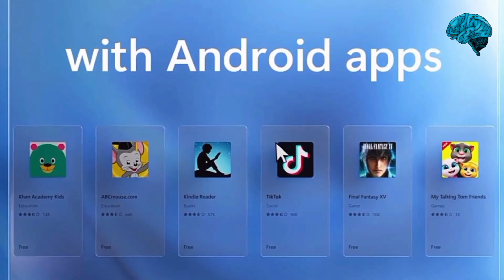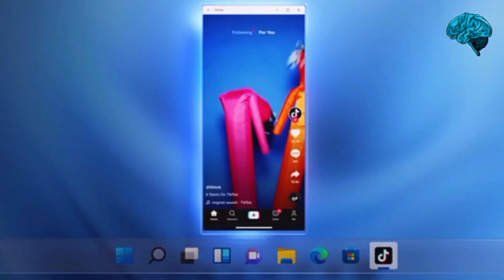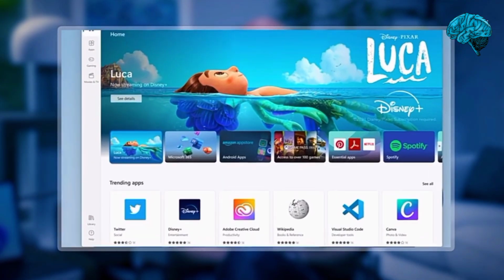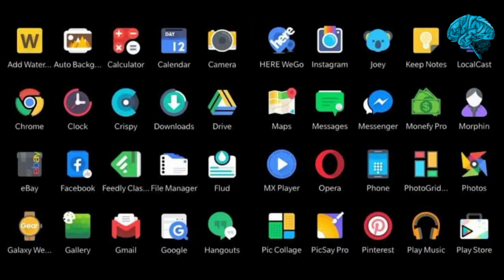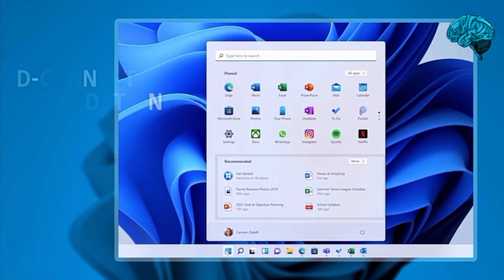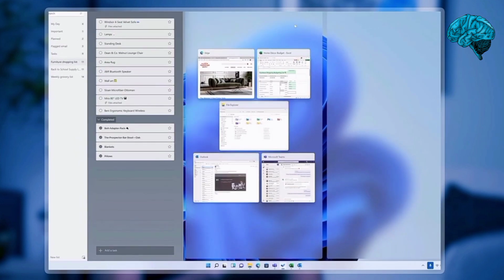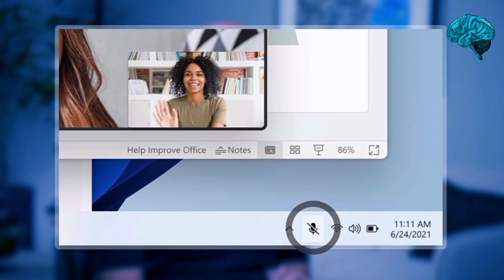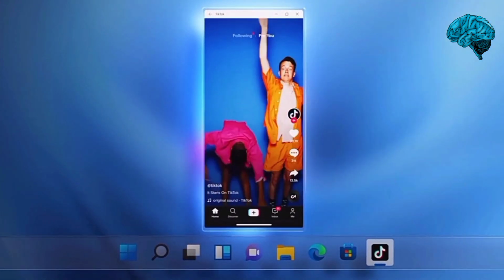Update to WINDOWS 11 NOW!! | Complete Tour for Features | Android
Update to windows 11 right now! It's so fantastic with its unique features and characteristics.

This video includes:
•How to use and what is Windows 11
•Android, Desktop, Microsoft teams,
•How to install Windows 11
•How to install android app from amazon store
•How to make chat
•How to use tiktok, netflix, disney, uber, messenger and etc.
•Windows 11 downloads
•What is advantage of windows 11 to windows 10
•how to move the taskbar
•how to use control pannel
•pros and cons of windows 11
•price of windows 11
•How to use the Mic : Mute unmute
•release date of windows 11
•major features you should know
•step by step installation
•Tagalog Filipino

Brain Friz is a channel that will provides you a videos regarding computer and technology tutorials as well as unboxing devices that surely will help you.
Thank you for your support Team Brainy. See you on my next video.